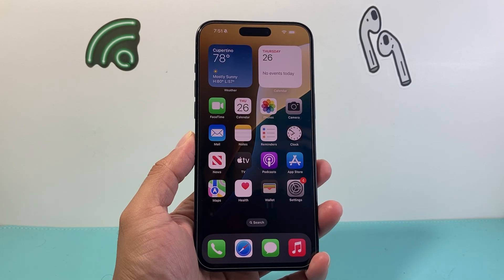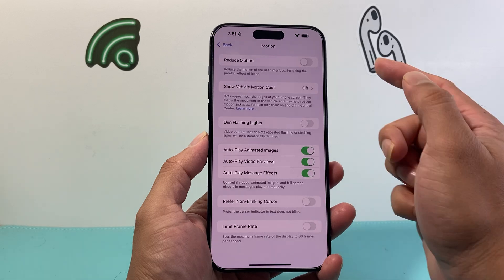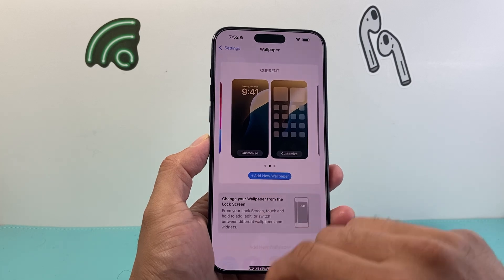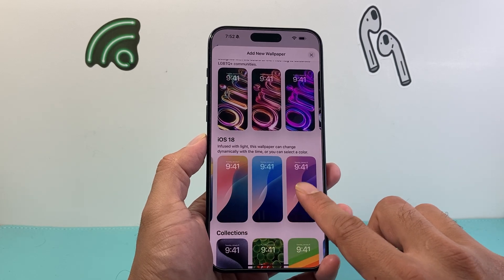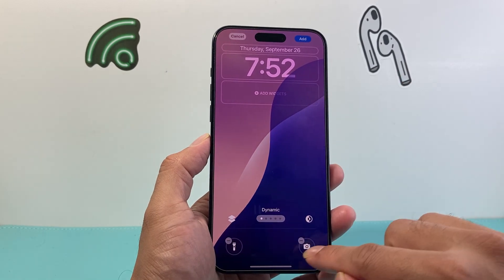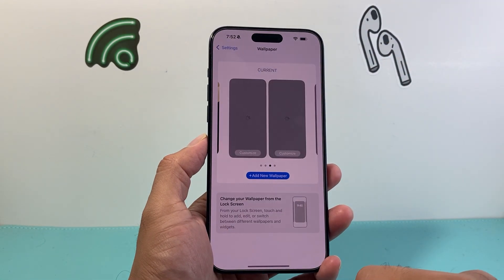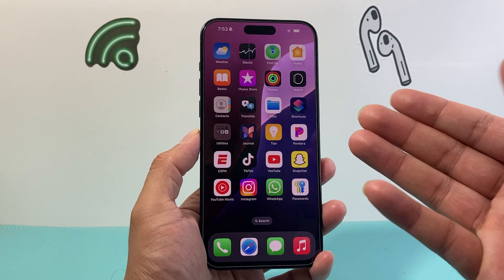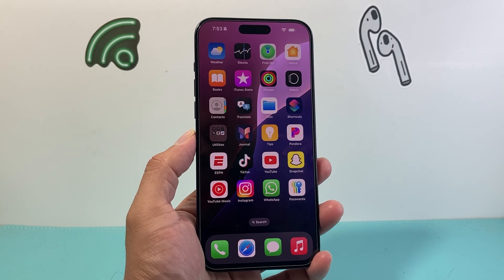How To Use Dynamic Wallpaper on iOS 18!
Let's take a look at how to add the new dynamic wallpapers on iPhone on iOS 18!